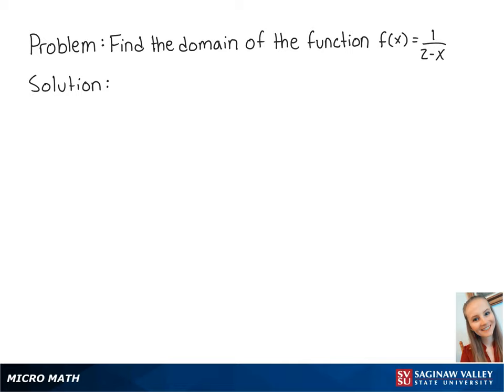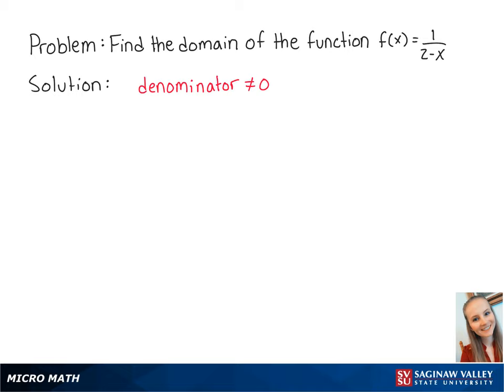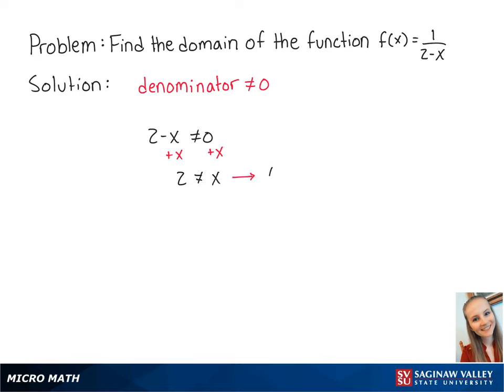Functions: Find the domain: f(x) = 1/(2-x)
Erin from SVSU Micro Math helps you find the domain of a rational function.